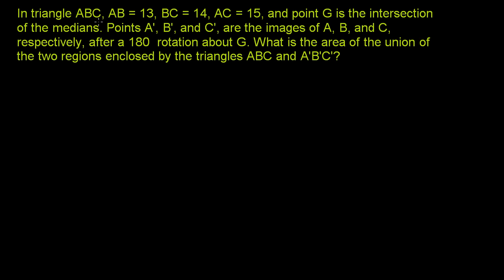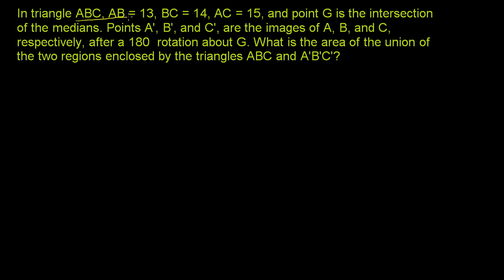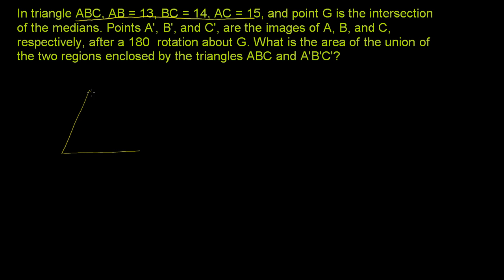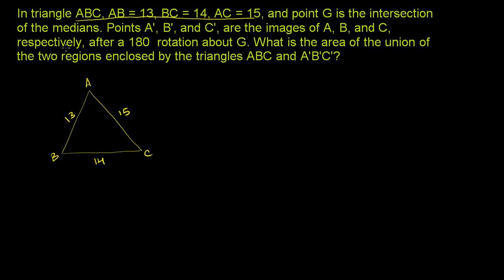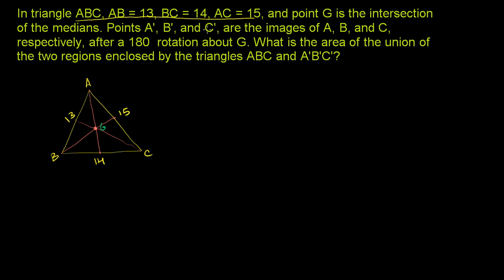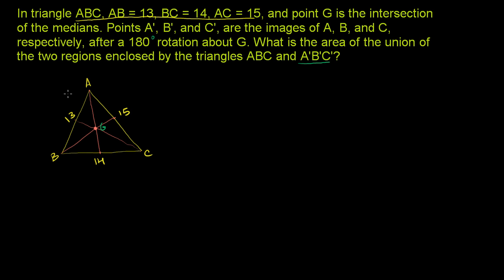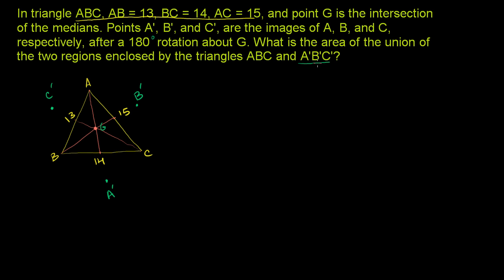2003 AIME II problem 6 | Math for fun and glory | Khan Academy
Courses on Khan Academy are always 100% free. Start practicing—and saving your progress—now